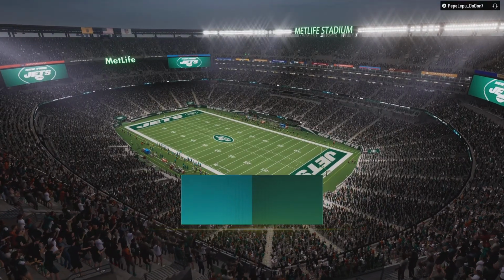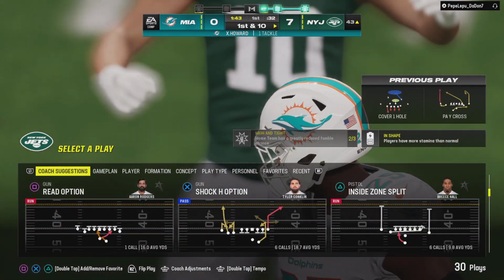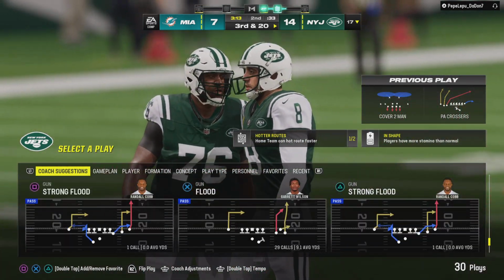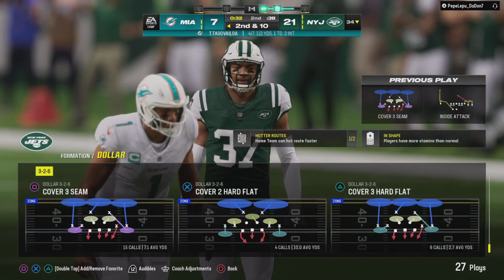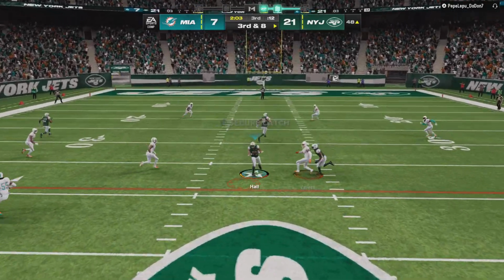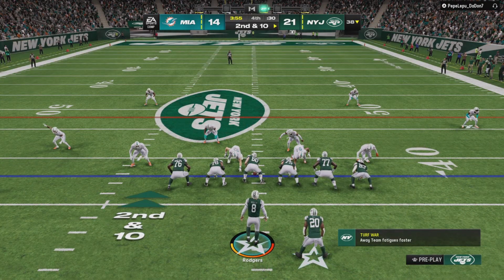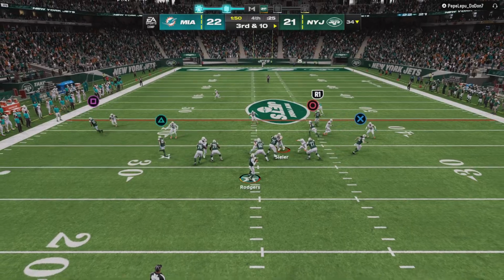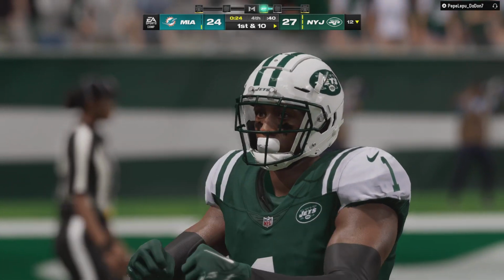Madden NFL 24 Jets vs Dolphins [Sauce Gardner & DJ Reed vs. Tyreek Hill & Jaylen Waddle]